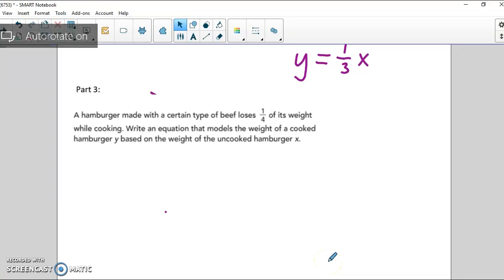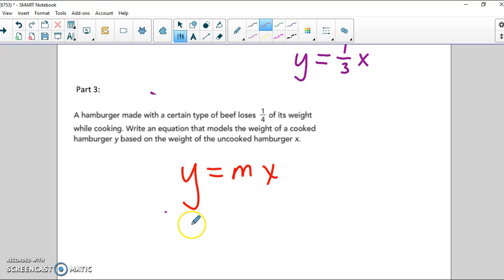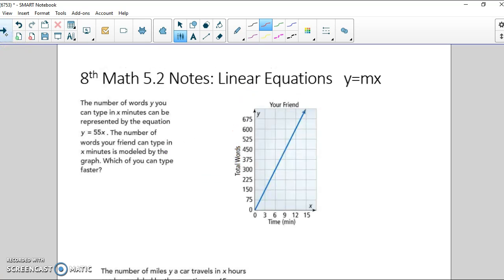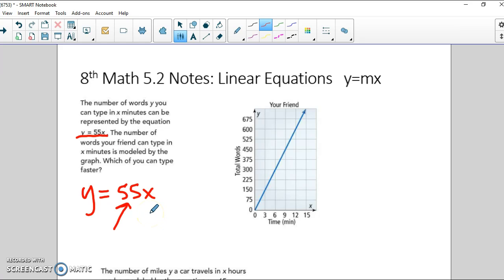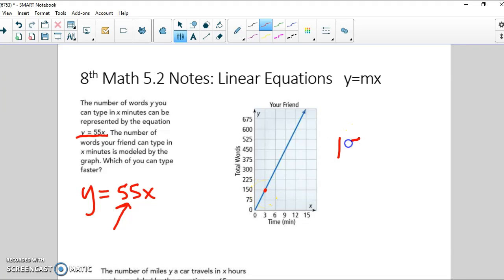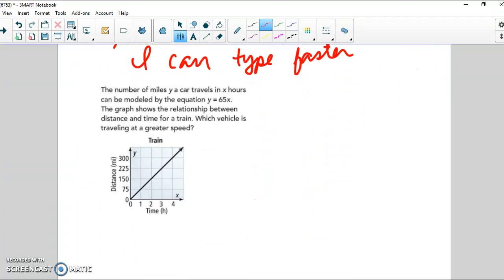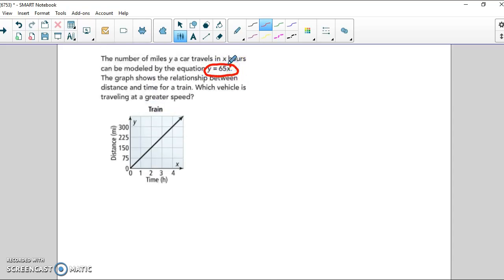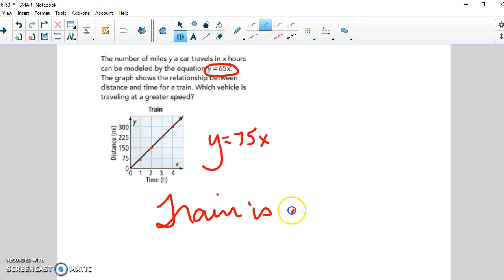8th math 5.2 Linear Equations